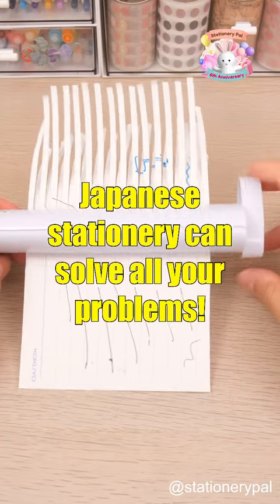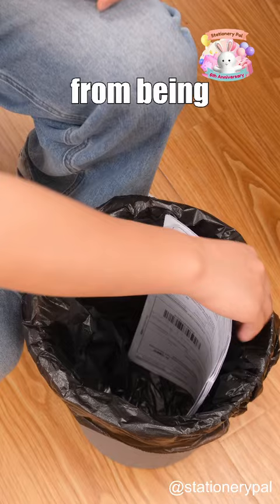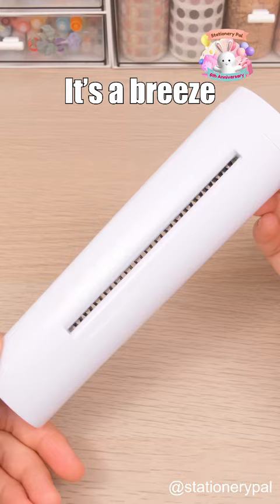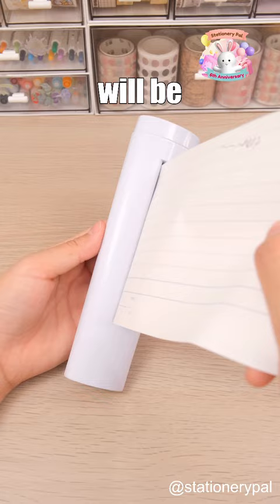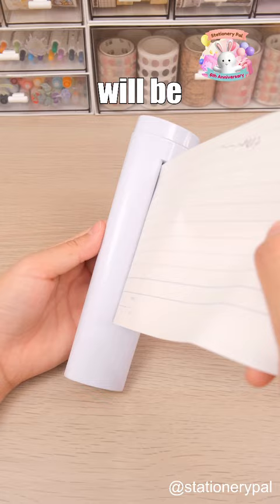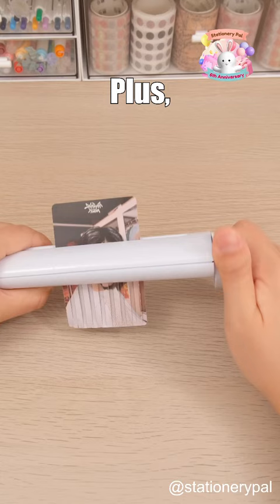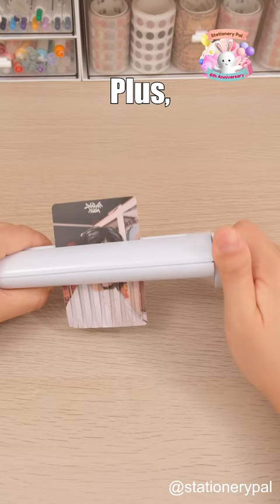Japanese stationery can solve all your problems!